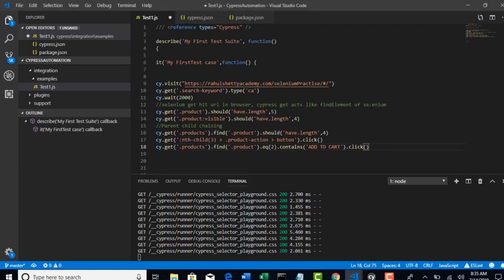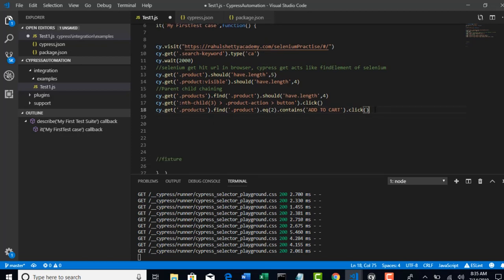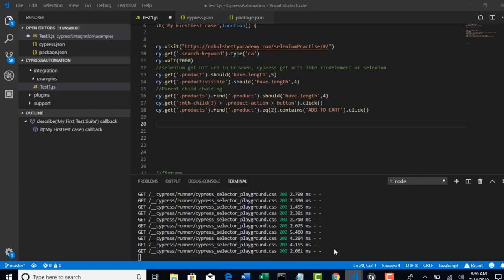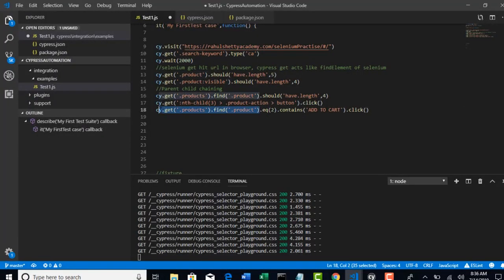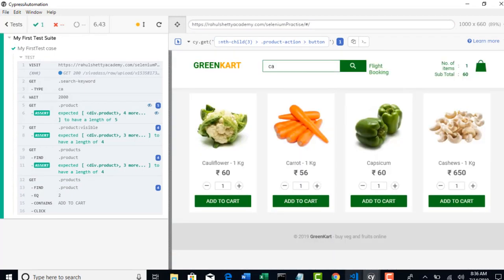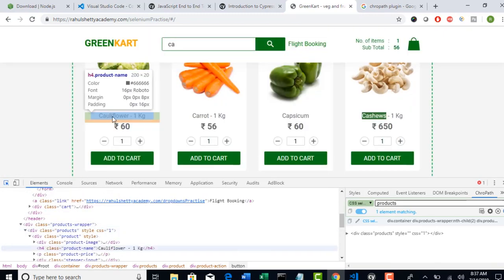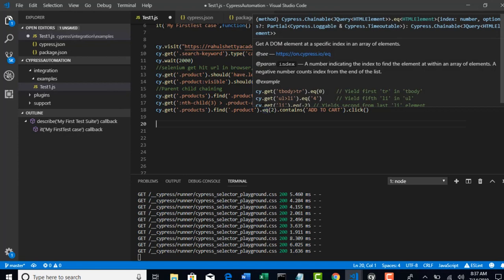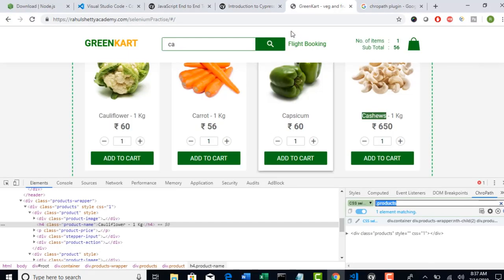017 Grabbing the text for validations using cypress text command